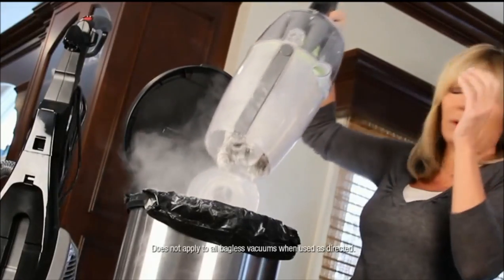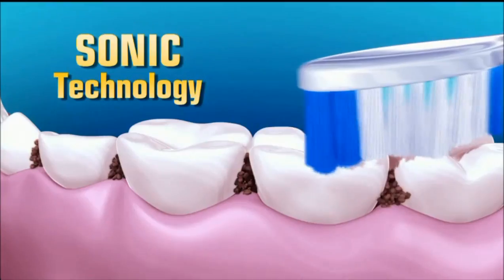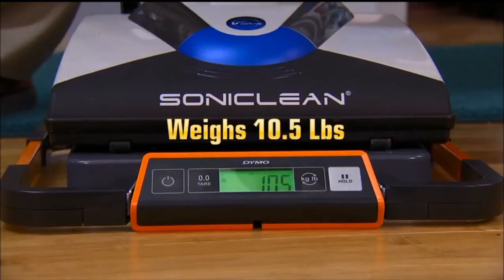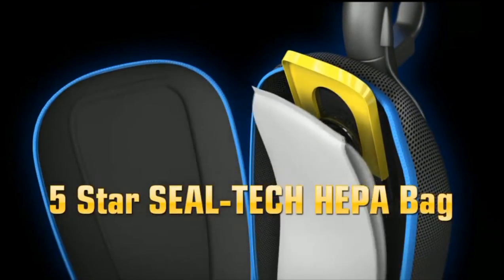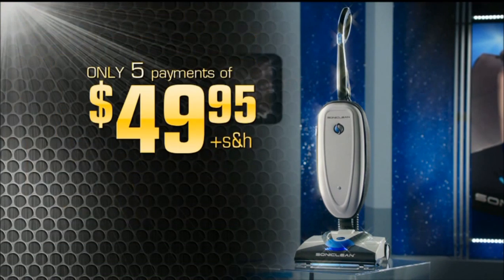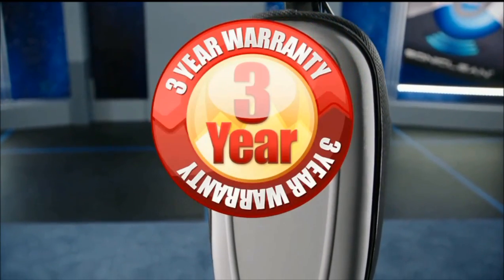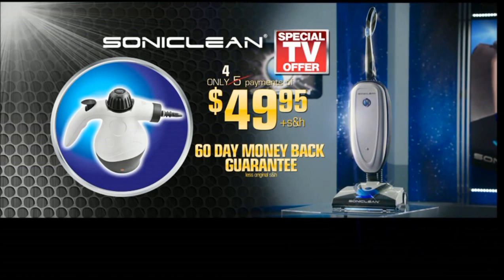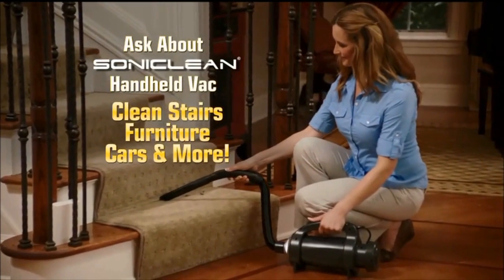The Soniclean Vacuum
Introducing Soniclean! The first and only vacuum cleaner to use sonic cleaning technology.